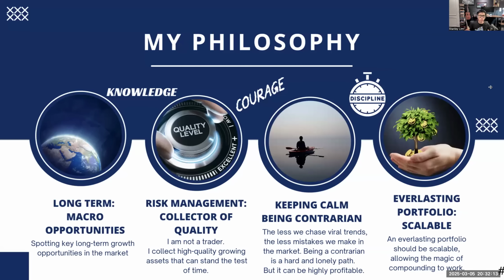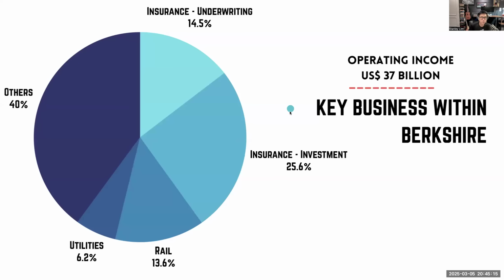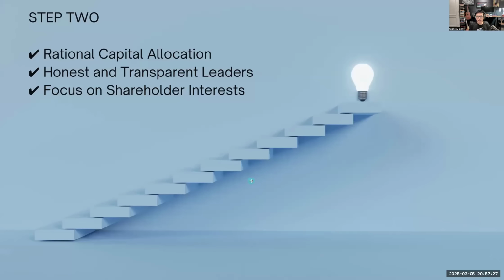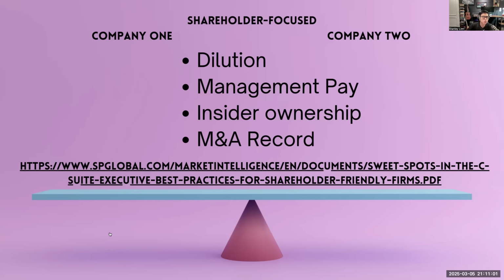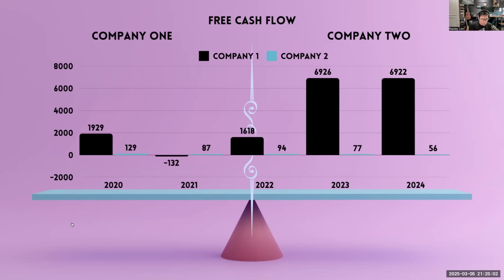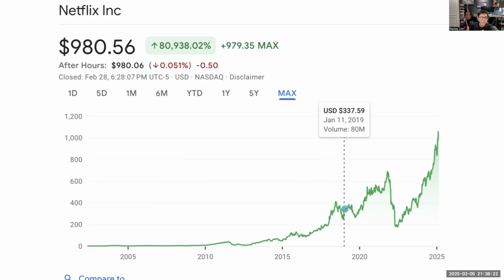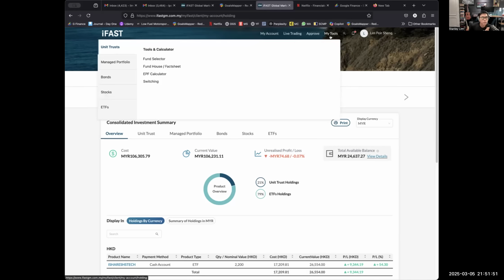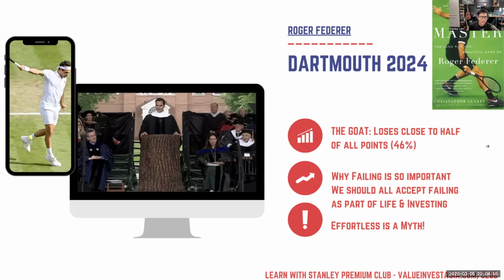How To Invest Like Warren Buffett | Webinar # 29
WHAT IS BUFFETT THINKING?
Warren Buffett has been building up his cash pile to record highs, yet he is still unable to find any meaningful investment to deploy his capital.

The main reason is that Buffett has a very high standard when it comes to choosing an investment. That has been the key to his success over many decades. This week, we look into how Buffett chooses his investments and how we might want to incorporate that into our own investment process.

I will be sharing:
How Buffett changed his strategy over the decades
What is he looking for when researching an investment?
How can we put all that in practice

All views or opinions articulated on the website and offical portal are expressed in our personal capacity and do not in any way represent those of the company, our employers and other related entities.
All posts and published materials made do not constitute to being investment advice or recommendations. We do not take responsibility whatsoever for any loss or damage of any kind incurred from opinions or facts made from this website. We do not take responsibility for any factual inaccuracies error that we might made. All posts may be edited in the future.

In particular, you must NOT treat the Website, our forum or social channel including our YouTube Channel as a financial or investment advisory service. The information on our platforms is provided on a general basis without taking into account your specific investment objectives, financial status and particular needs. If you need specific financial advice, remember to speak to me on an individual level to see how iFast Global Market and I can help you.

By using this Site, you specifically agree that none of the information provided constitutes financial or other professional advice.